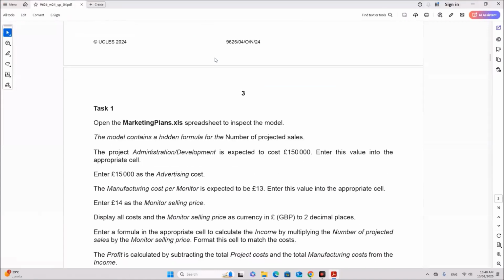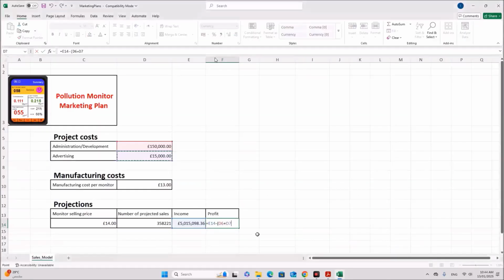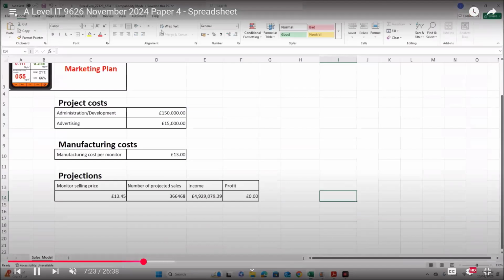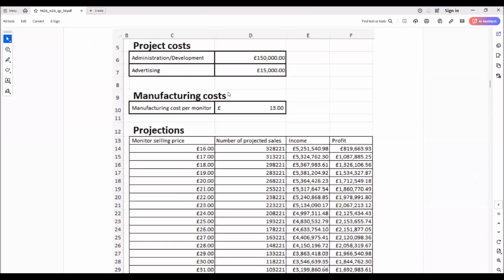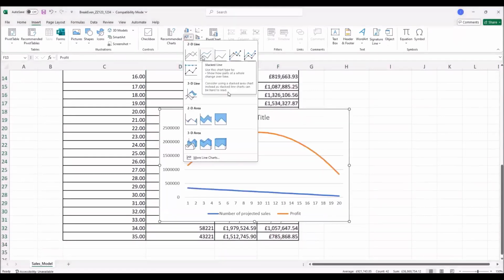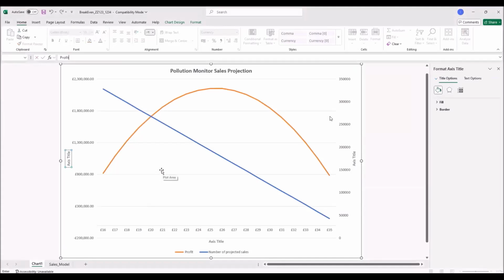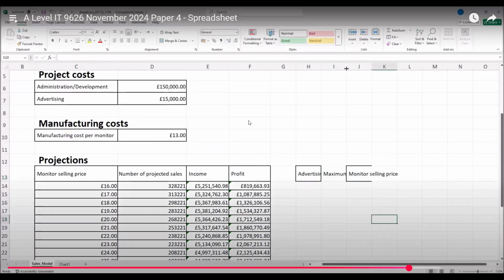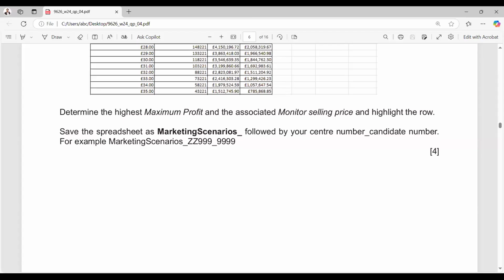A2 Level IT 9626 l Oct Nov 2024 22 l Task 1 Spreadsheet